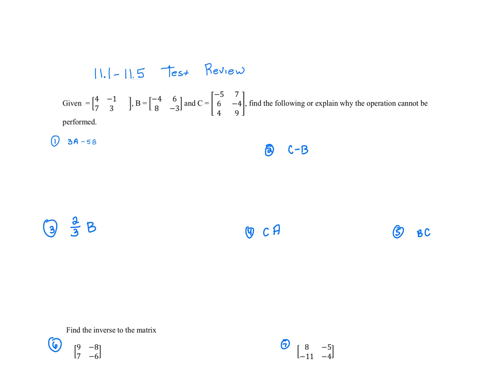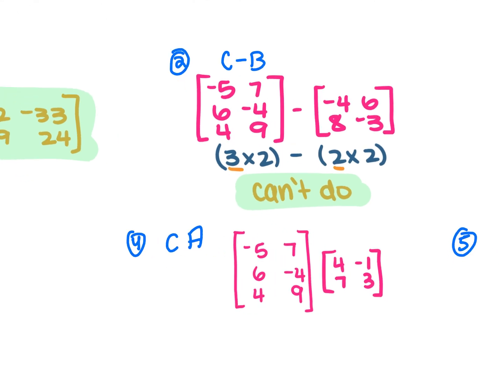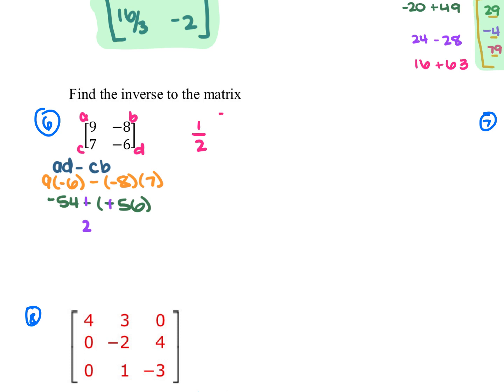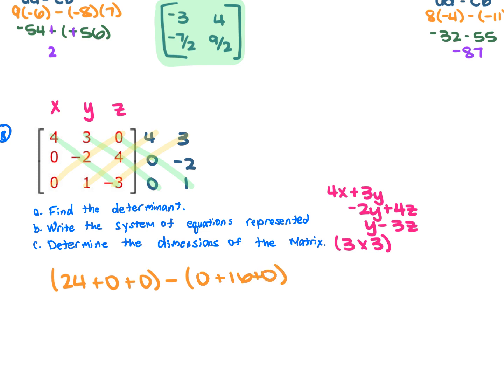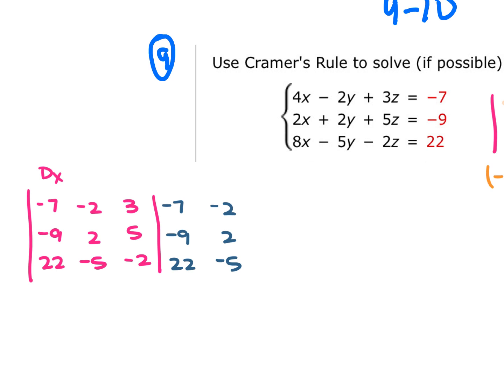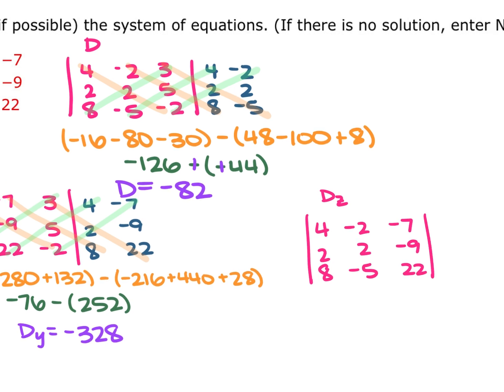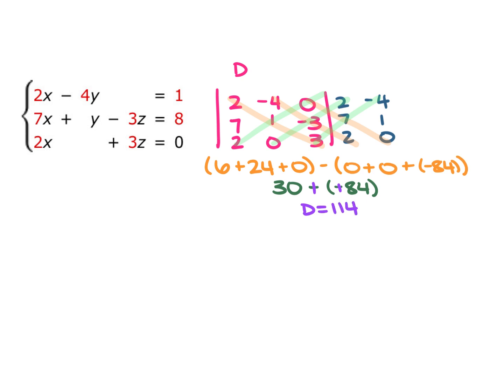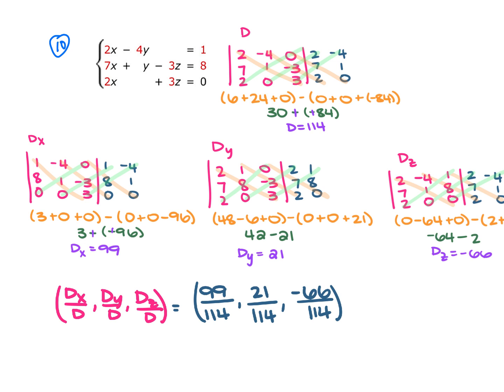11.1-11.5 Test Review